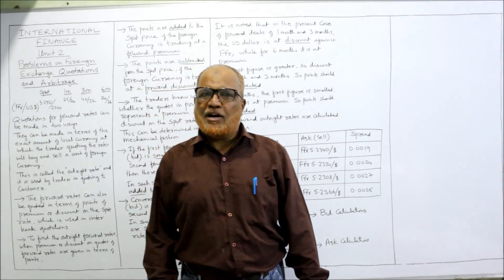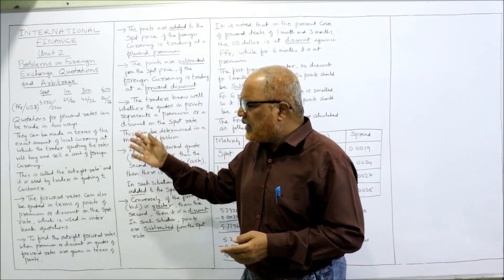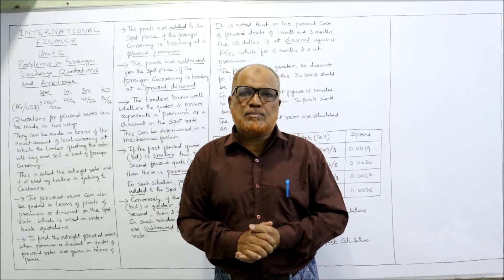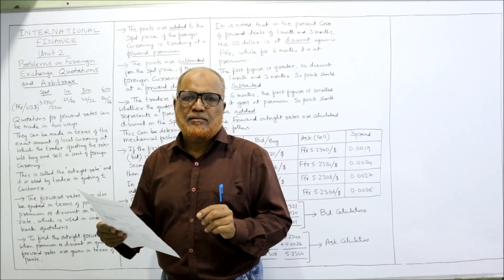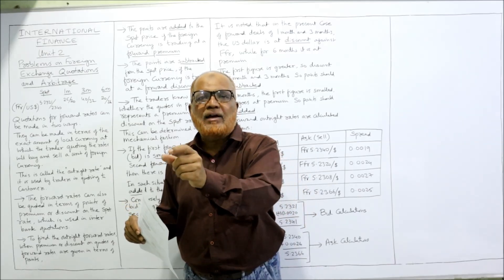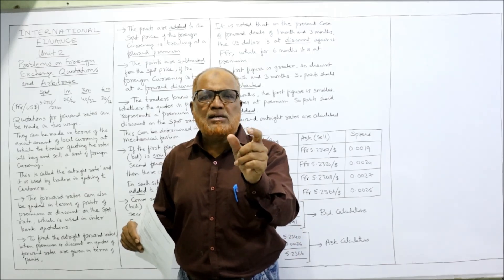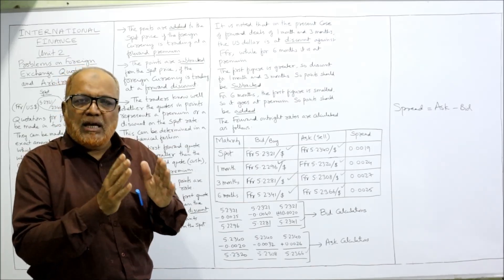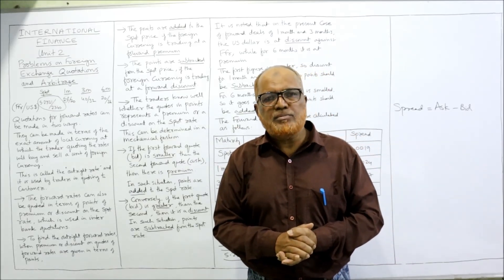Foreign Exchange Quotations & Arbitrage Problems | International Finance Part 1 | Hasham Ali Khan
Unlock the complete understanding of International Finance in this detailed lecture on Foreign Exchange Quotations and Arbitrage Problems by Hasham Ali Khan.
This video covers spot market, forward market, cross rate, currency arbitrage, triangular arbitrage, and the structure of the foreign exchange market in India.

In this class, you will learn:
✔ Meaning of Foreign Exchange Market
✔ Participants of Foreign Exchange Markets
✔ Structure of Forex Market in India
✔ Foreign Exchange Quotations
✔ Cross Rate Calculations
✔ Currency Arbitrage & Triangular Arbitrage
✔ Problems on Foreign Exchange Quotations
✔ Problems on Arbitrage (Step-by-step solutions)

This lecture is extremely helpful for B.Com, BBA, MBA, Finance students, and anyone preparing for competitive exams.

👉 Watch till the end to gain full command over the Foreign Exchange Market topic.

📚 More Subjects Available on My Channel